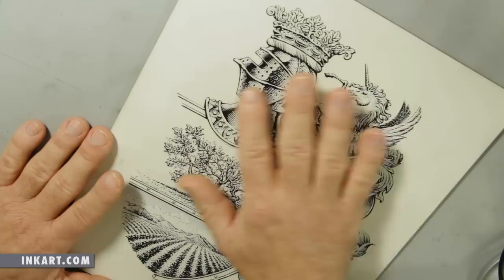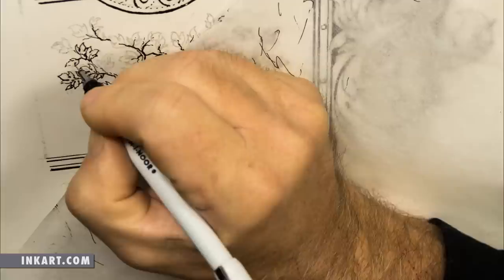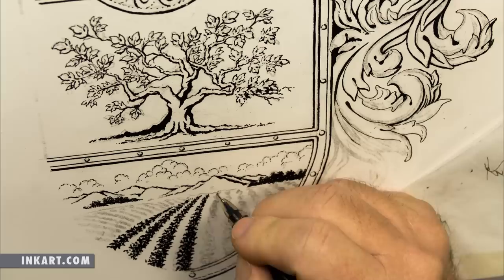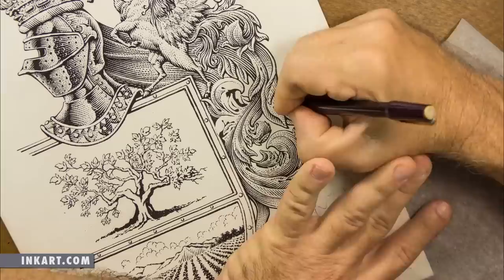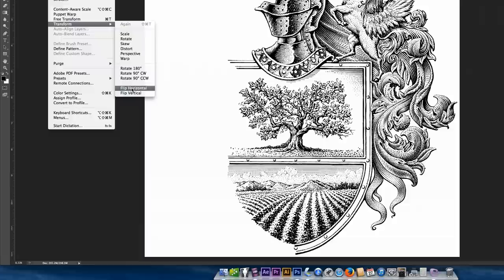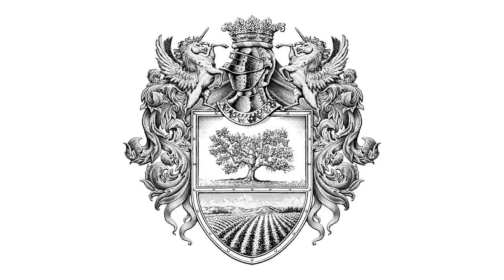Scratchboard Illustration of a Coat of Arms for a Wine Label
Time-lapse video showing the process of rendering by hand  a family crest in scratchboard to be used on a wine label.
A more accurate description of my style might be "Pen and Ink on Scratchboard." I work on white scratchboard and draw with pen and ink everything that will be 50 percent gray or lighter. Things that are darker than 50 percent gray, I block in with solid black ink and scratch in white details with a scratchboard knife.

Songs: Prelude and Action; Prelude in C - BWV 846; Waltz - Tschikovsky Op. 40